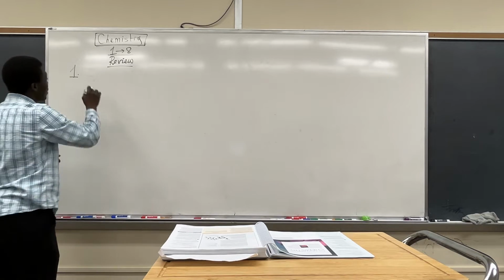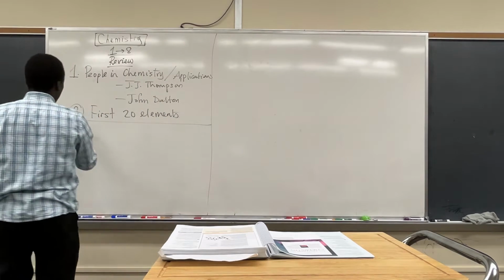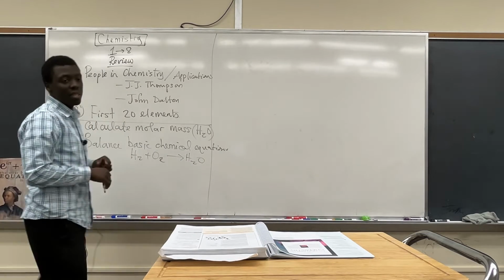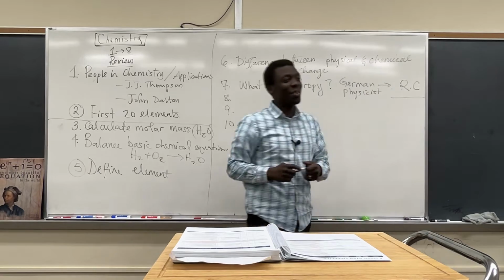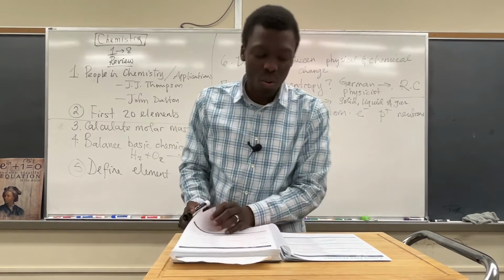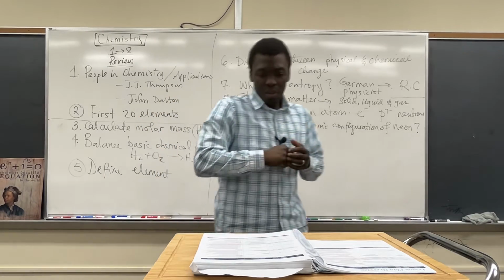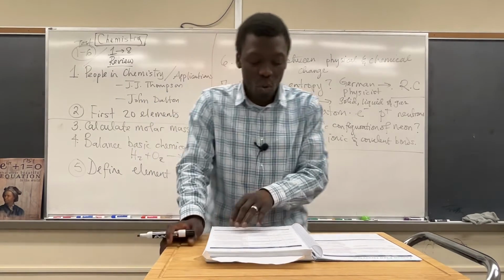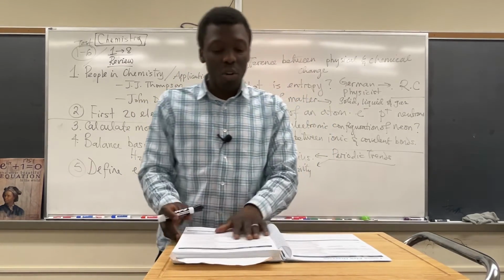Chemistry Review 1 (LIFE STEM Academy)